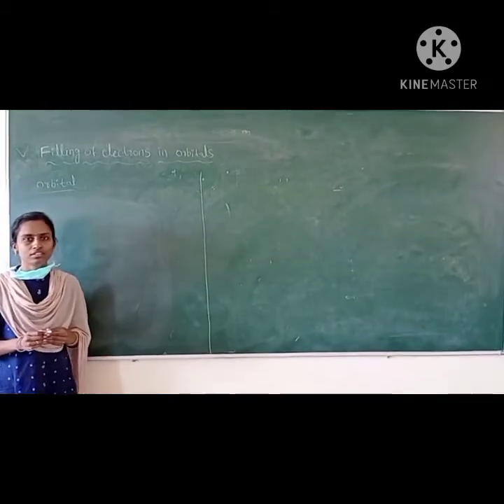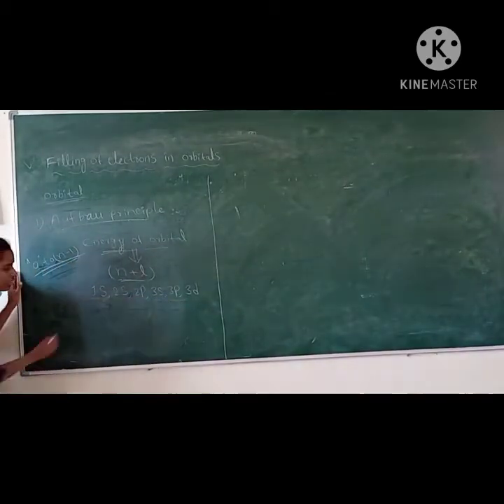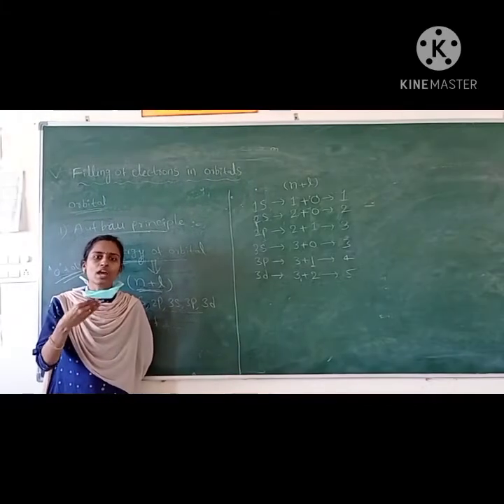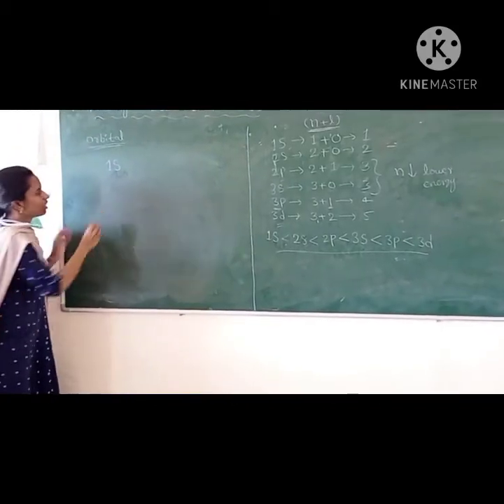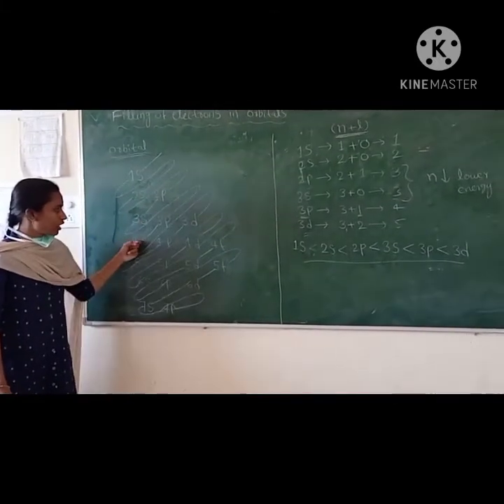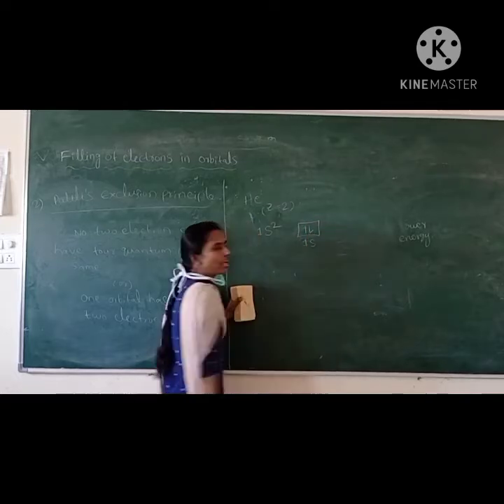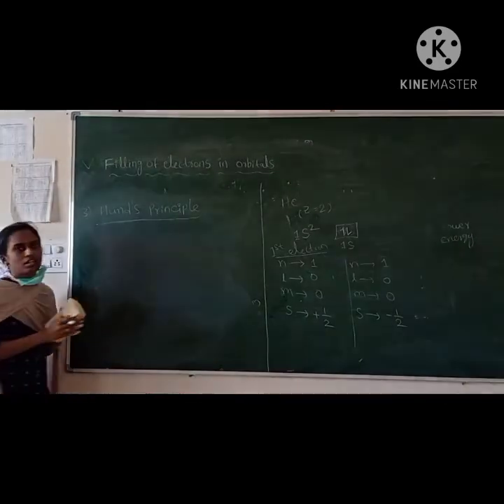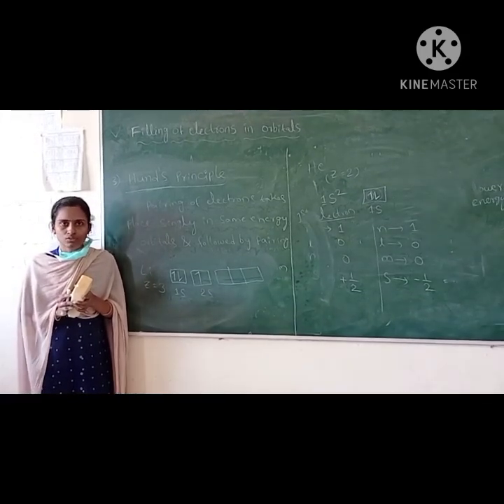Filling of electrons in orbitals